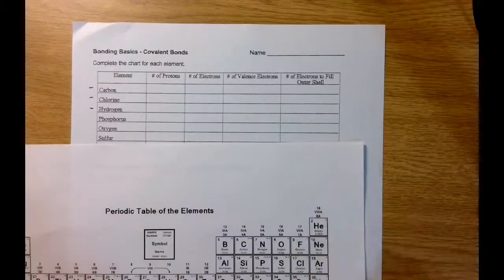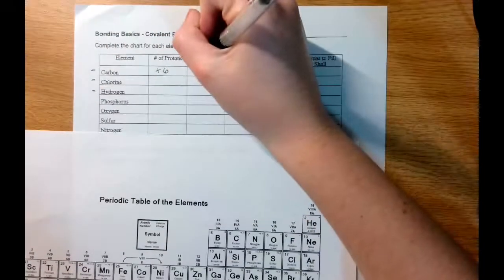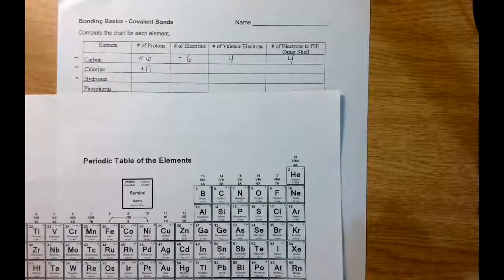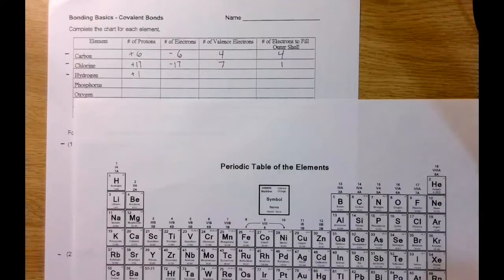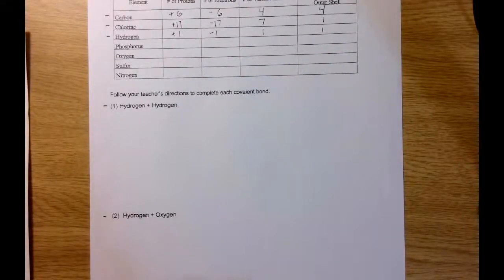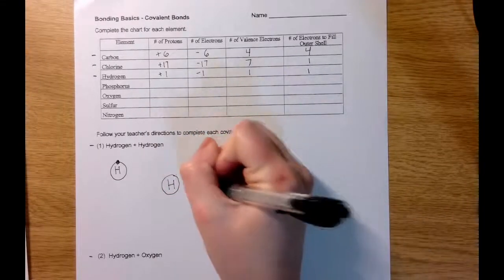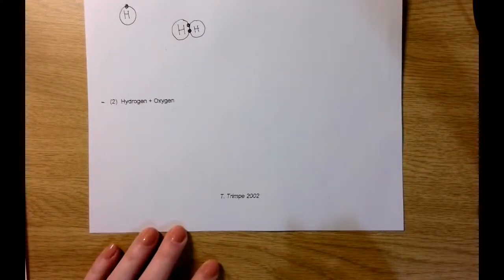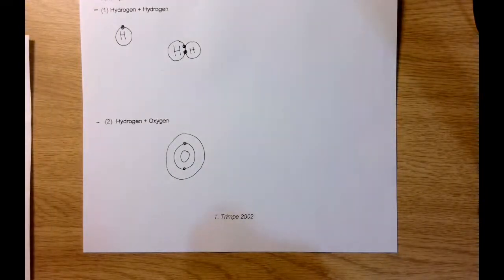Bonding Basics Covalent Bonds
Sara Schlange-student-teacher going over Covalent Bonds with the Bohr Model